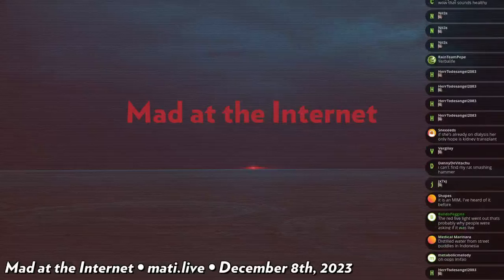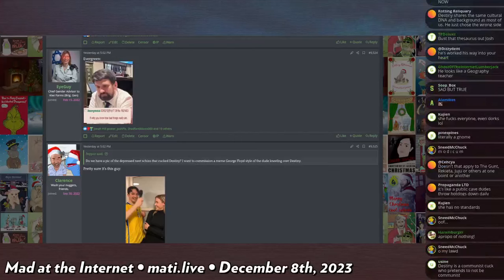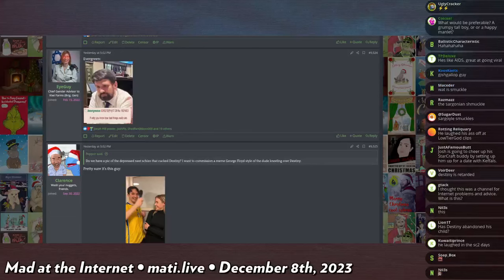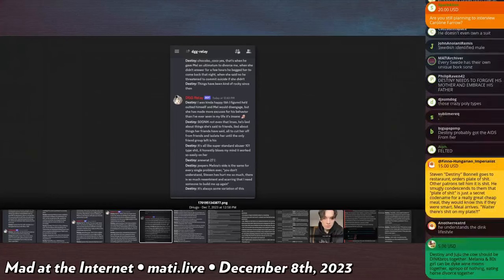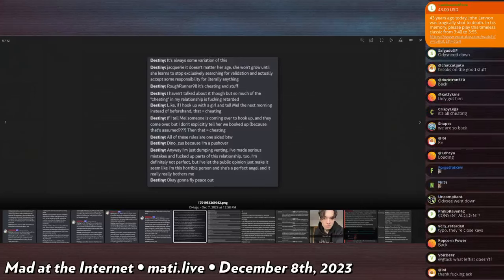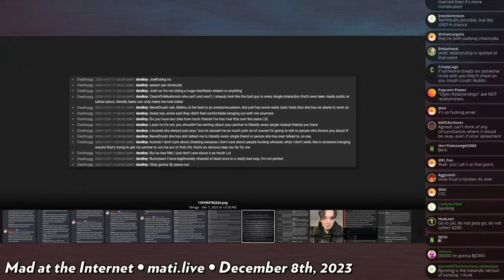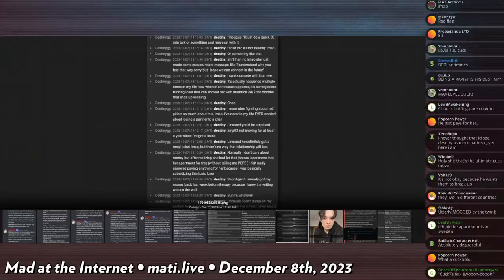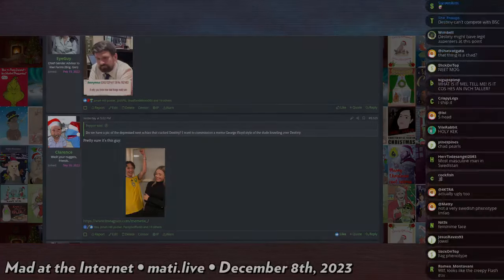Destiny gets cucked by a femboy - Mad at the Internet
In what comes as a shock to most people, Destiny will be getting a divorce from his wife Melina who he was in an open relationship with. Destiny claims the crux of this split is the "manipulative" femboy she has been seeing is willing to validate all of Melina's emotions at any time at any place to convince her every issue in their relationship was Destiny's fault.

Clip taken from:
it doesn't get better [when you suck] (December 8th, 2023) - Mad at the Internet